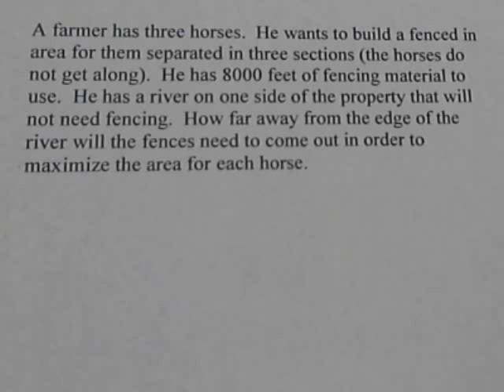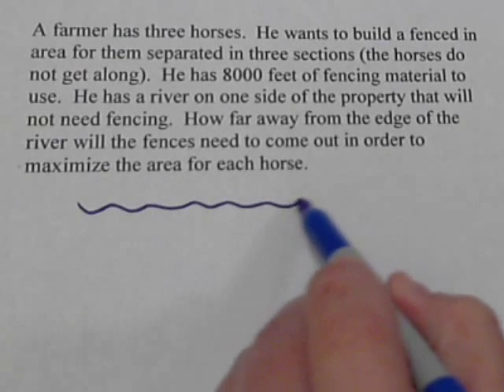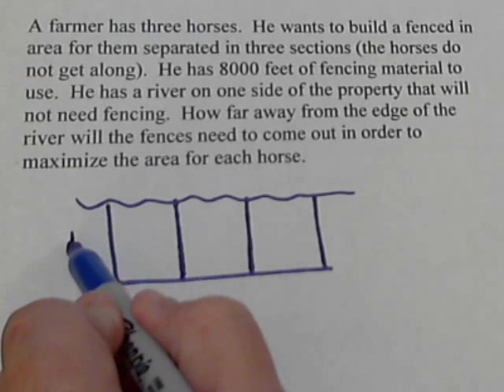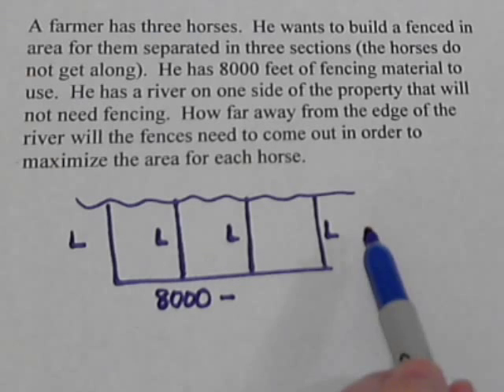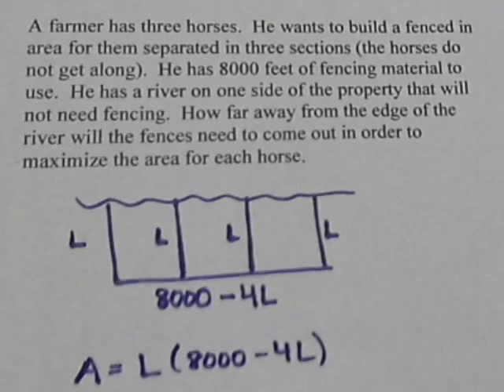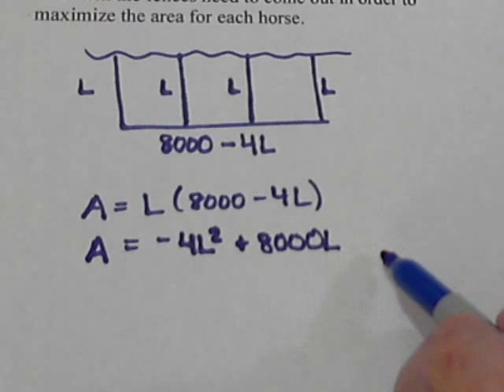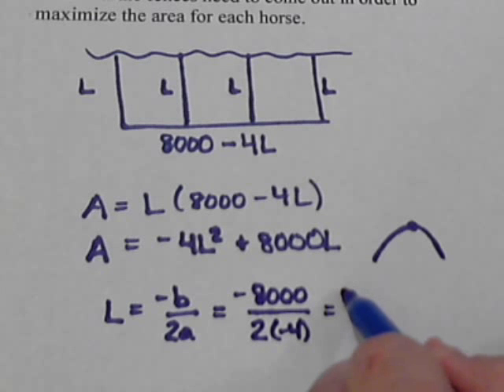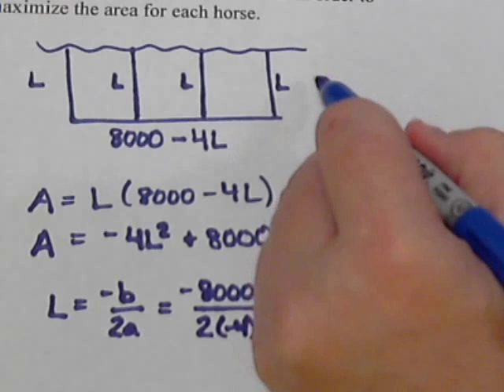Fencing -- Maximizing Area (for College Algebra)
A problem involving maximizing the area of a fenced region.